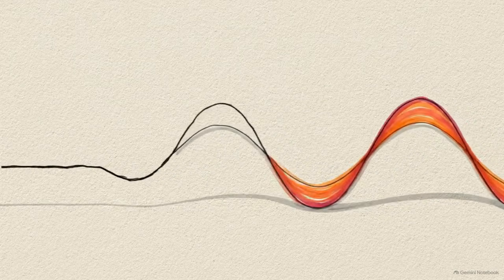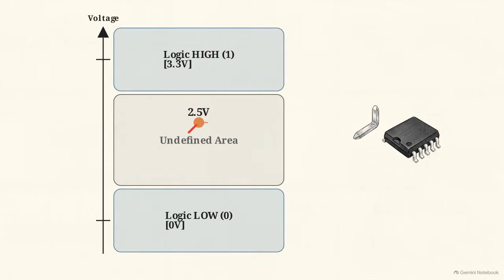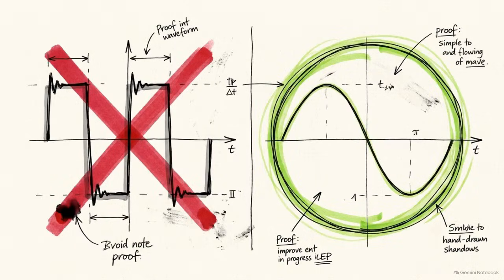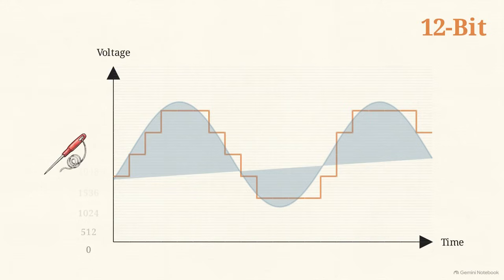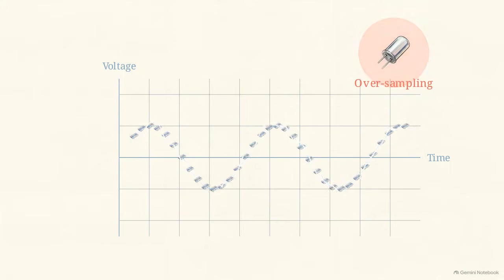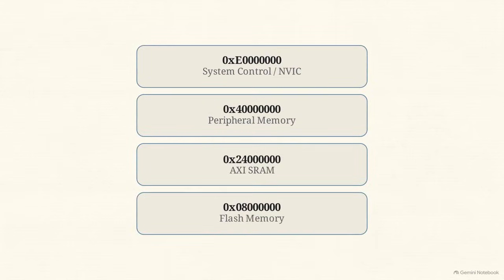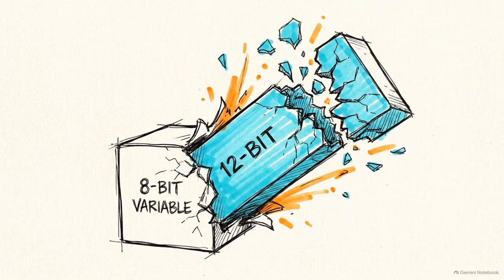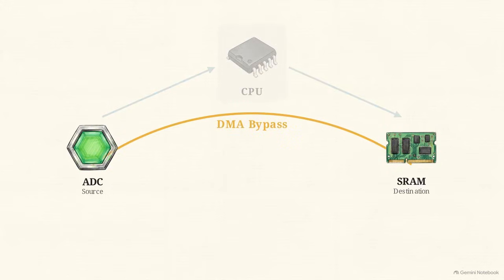From Reality to RAM : The Journey of an Analog Signal